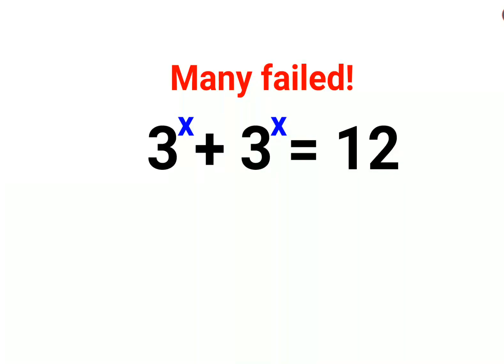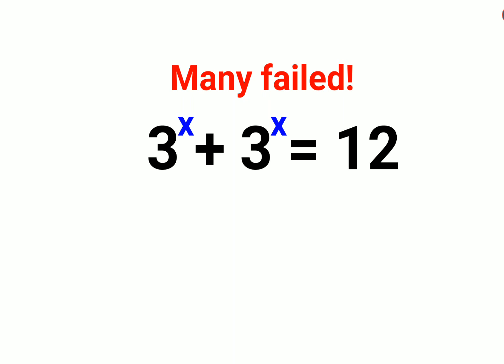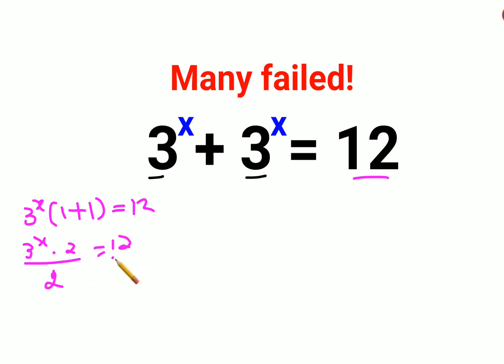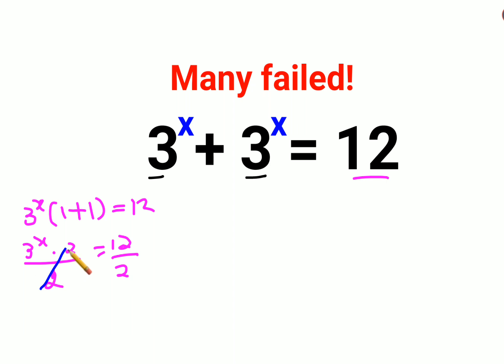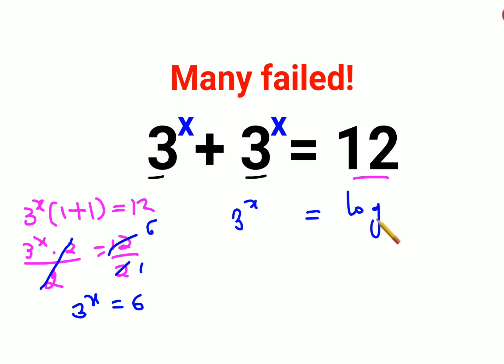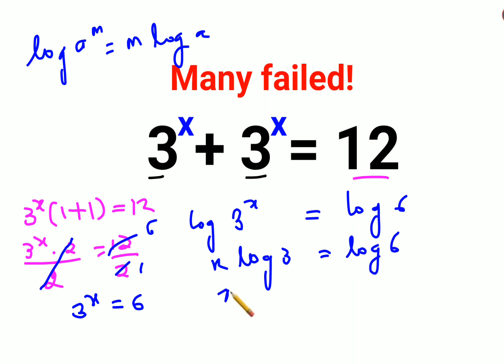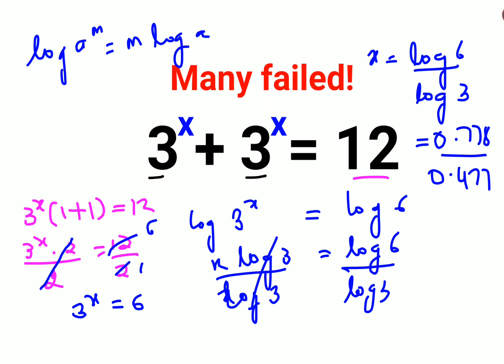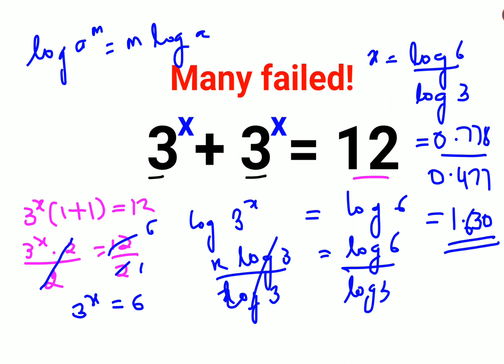3^x + 3^x = 12 Many didn't know where to start! Can you do it?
3^x + 3^x = 12 Many didn't know where to start! Can you do it?

7^x + 7^x + 7^x + 7^x = 196 Many failed to do it right! Can you?

negative indices
questions
indices maths
rules of indices gcse
multiplying indices
hardest questions
adding indices
hard maths questions
dividing indices
exponents
simplifying exponents
what exponent